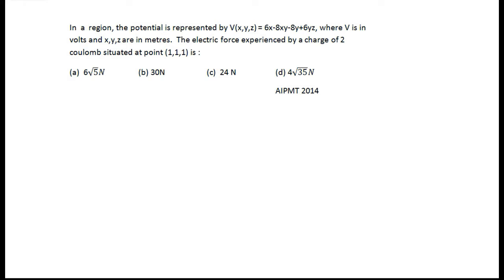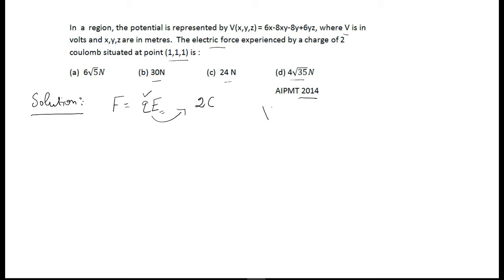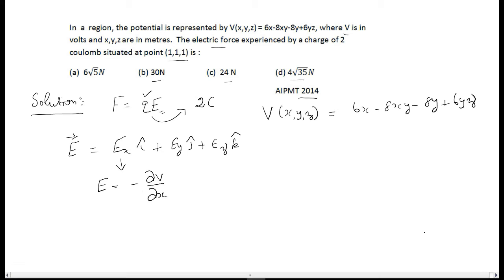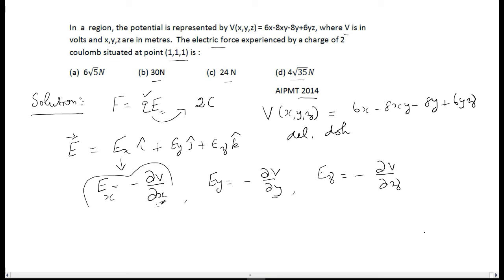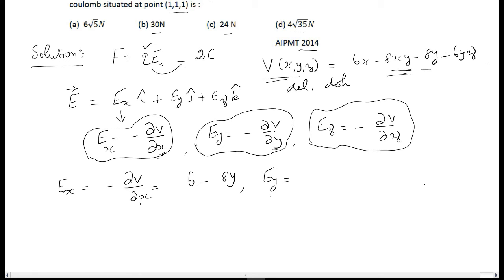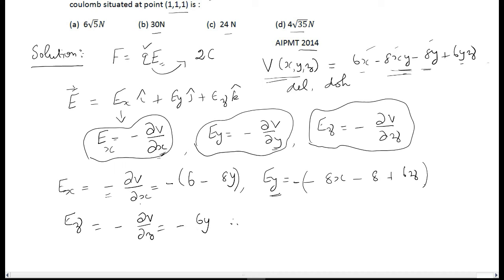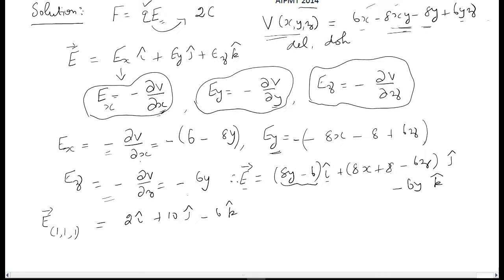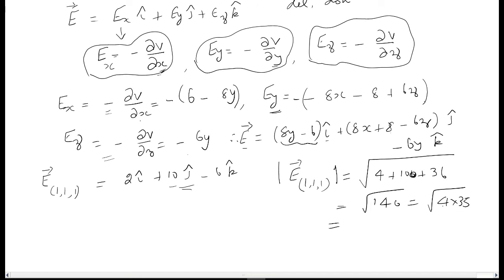AIPMT 2014 l Question from electrostatics l Finding electric field from potential with explanation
AIPMT 2014 l Question from electrostatics l Finding electric field from potential with explanation. This video also throws light on partial differentiation to find the electric field from electric potential.